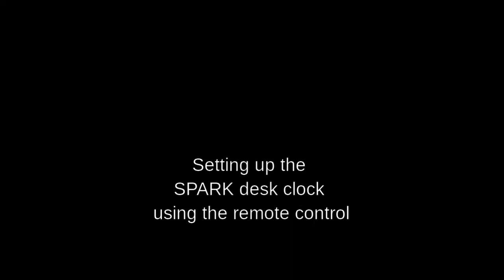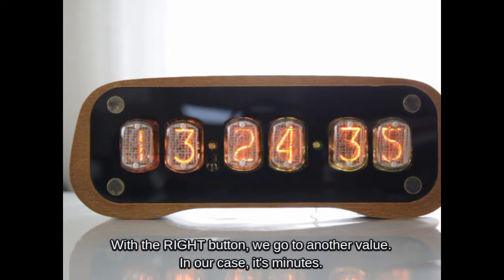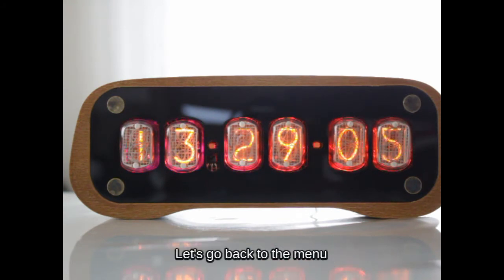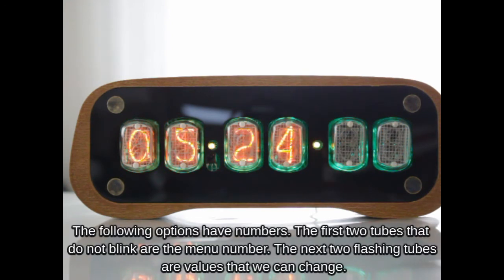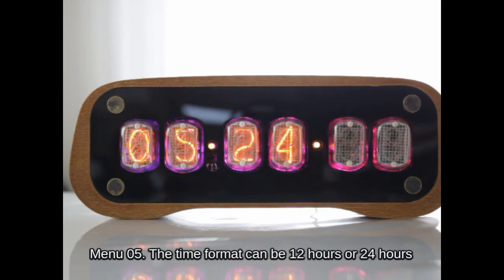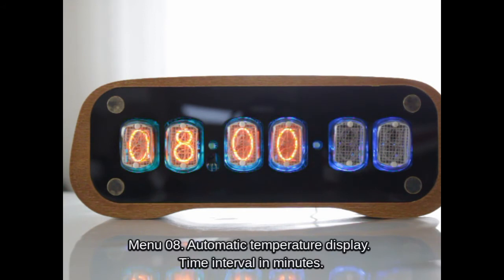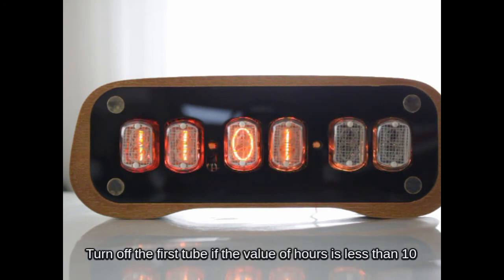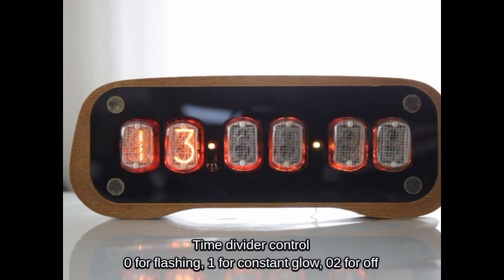Setting up SPARK desk nixie clock with remote control